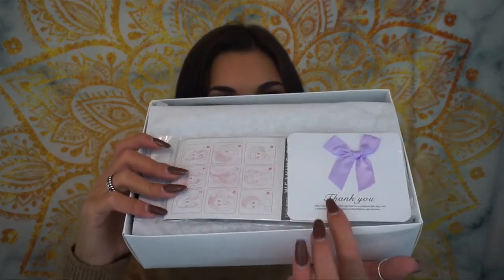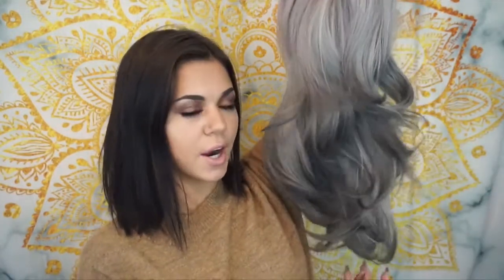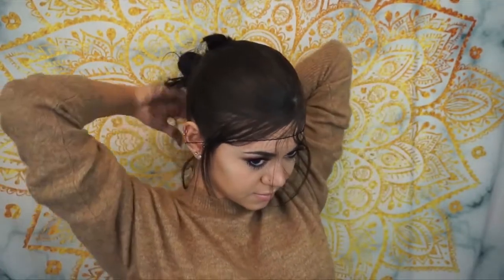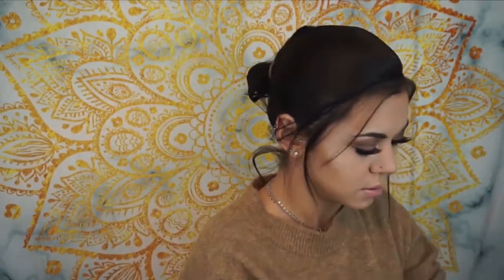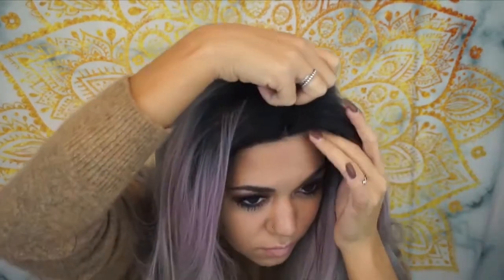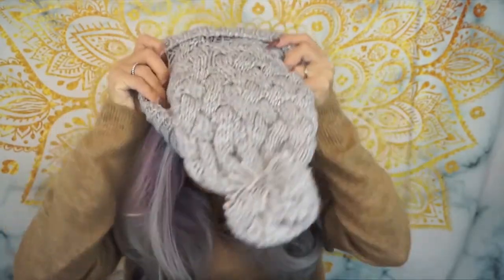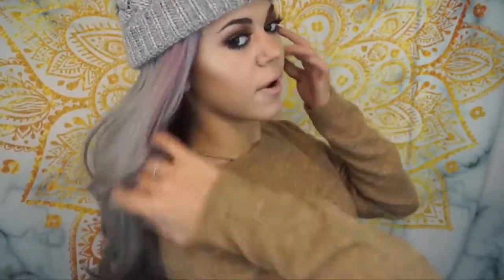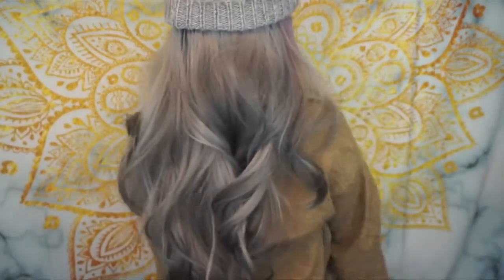UniWigs Trendy Moon Nym Wig Review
Wig: Moon Nymph Lacefront Wig    SKU: SL0158